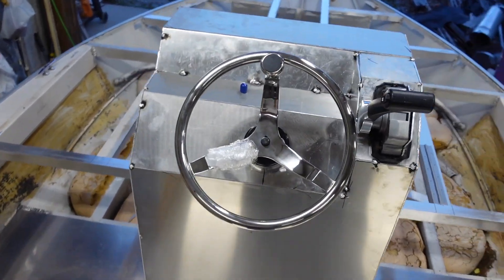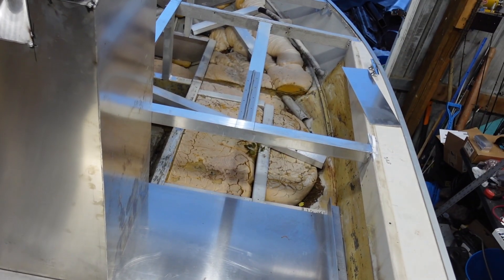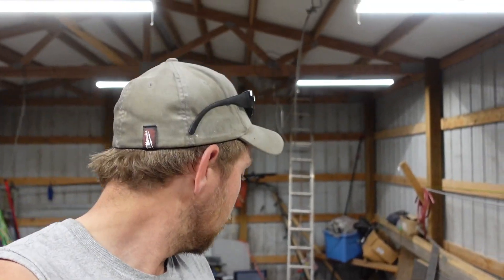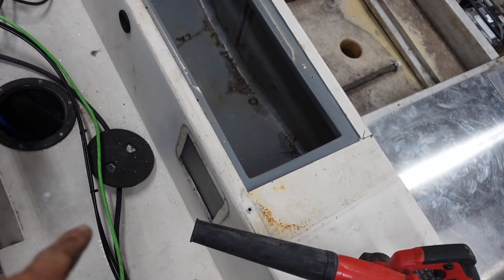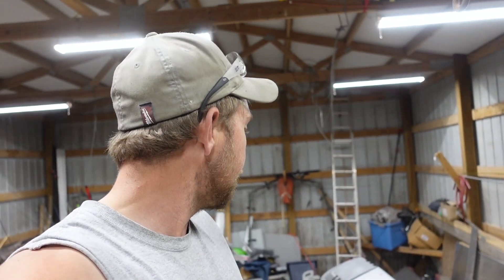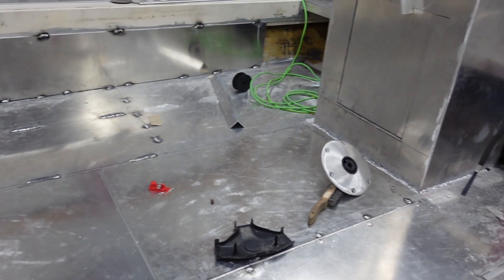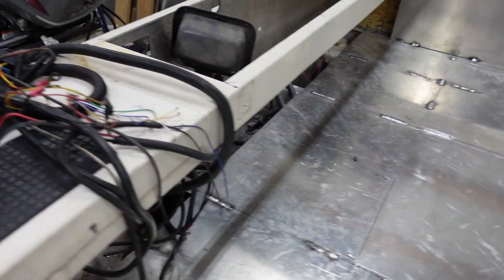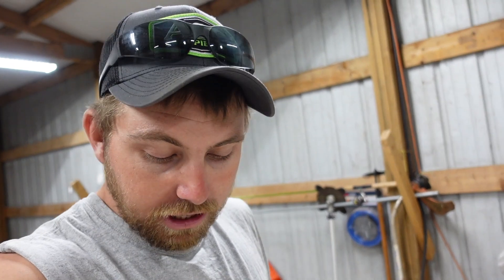My First Center Console!! Building The Ultimate Catfish/Bowfishing Boat Part 5